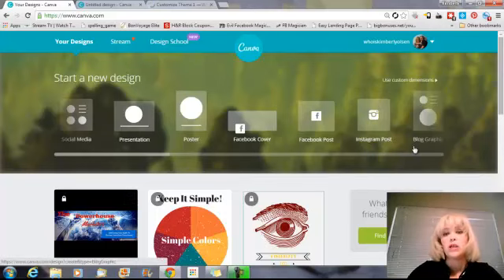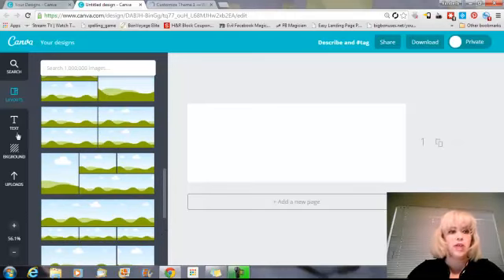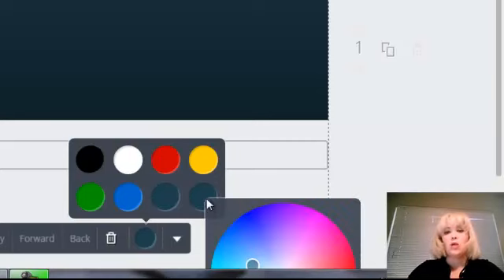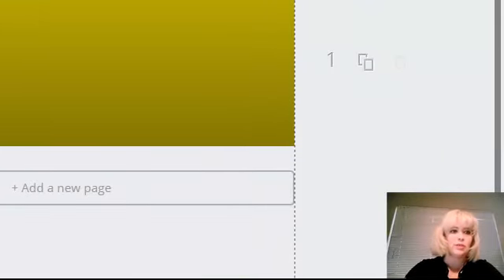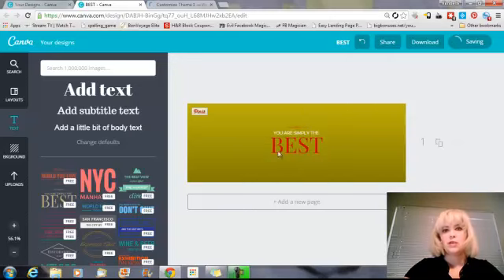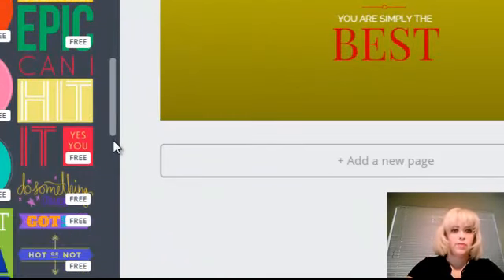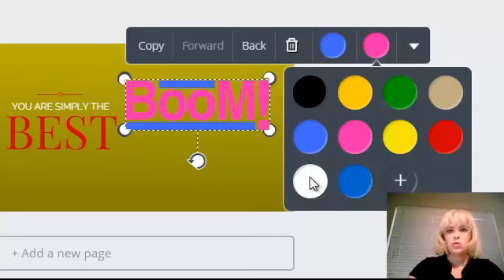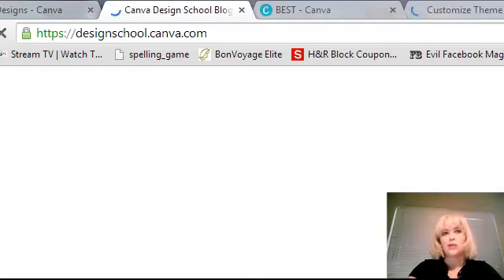How To customize a Kalatu Blog Header Using Canva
In this video I share how to create a custom header for a kalatu blog using canva. You can actually use canva to create a custom header for any blog using canva. You can create beautiful graphics for social media, blogs,posters, etc. all using online canva design program. Be sure to get your kalatu blog today